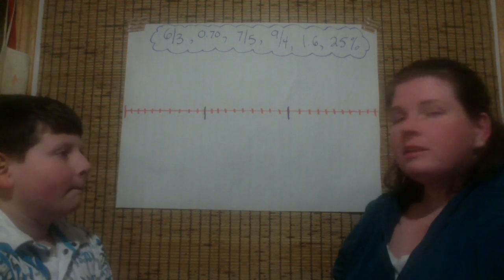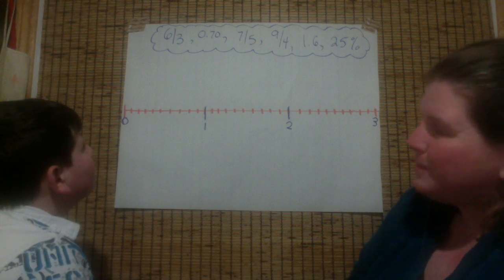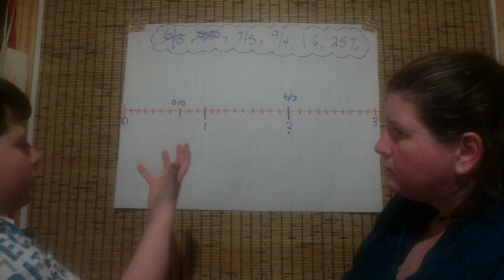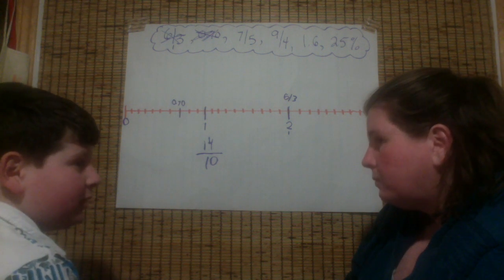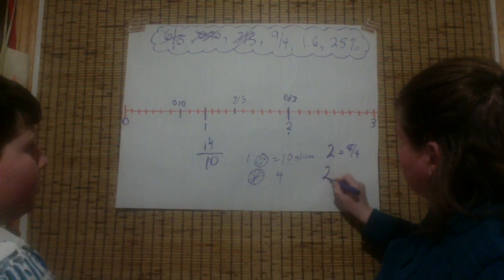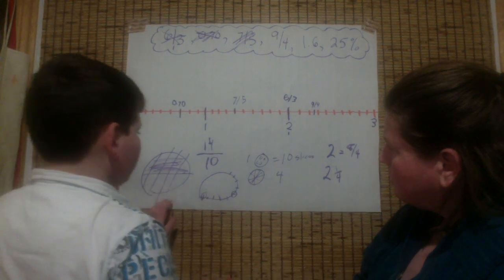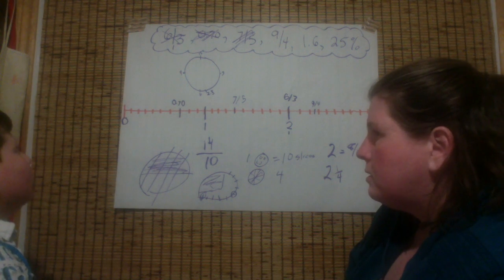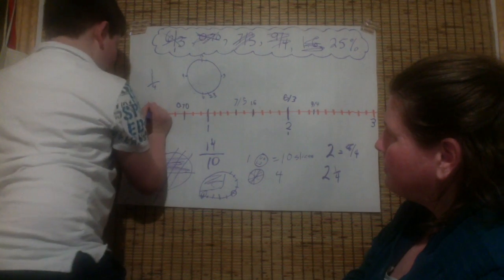My Movie 1